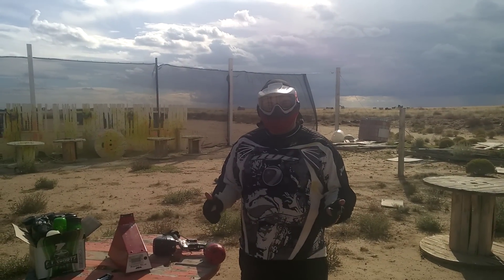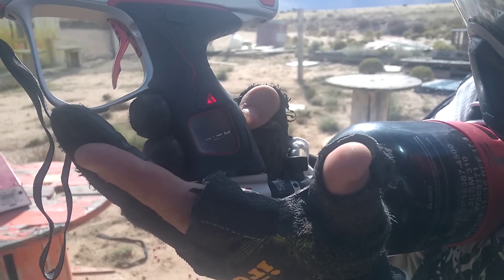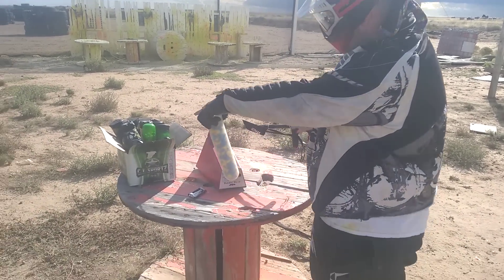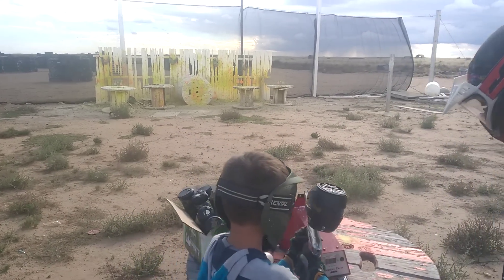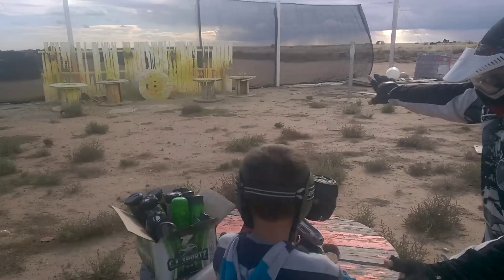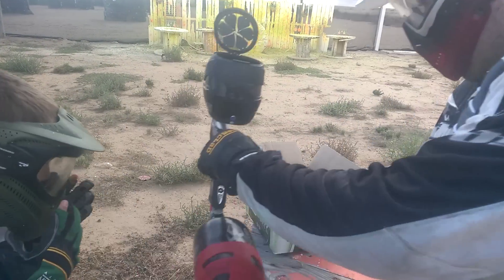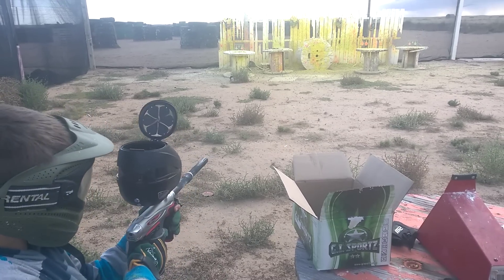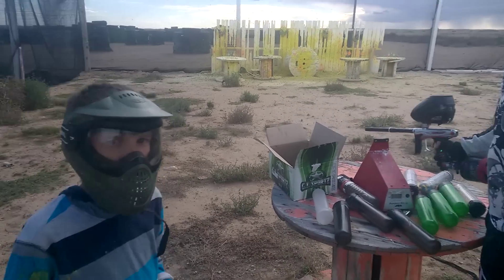Dye M2 efficiency test with HP Orings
Full ambient temperature 4500 fill on a SL68
Dwell 15
HPR 141-ish
LPR 45-ish
Rotor trouble was because of user assembly error.